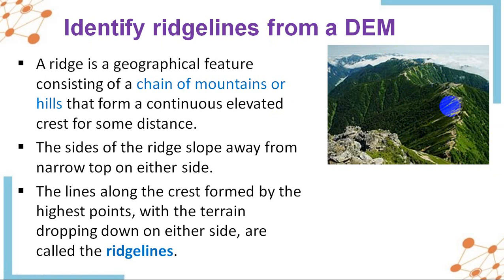Identify Ridgelines from a DEM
In this video, at first I explain "What is Ridgeline" and then how to extract ridgelines from a Digital Elevation Model (DEM) using ArcGIS software with the help of spatial analyst extension.